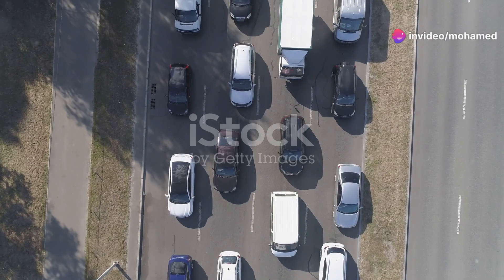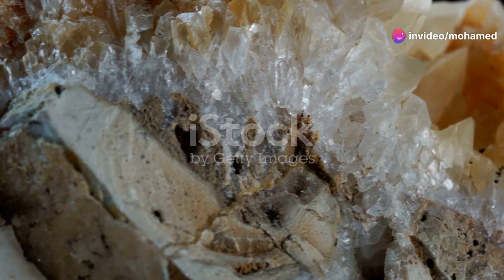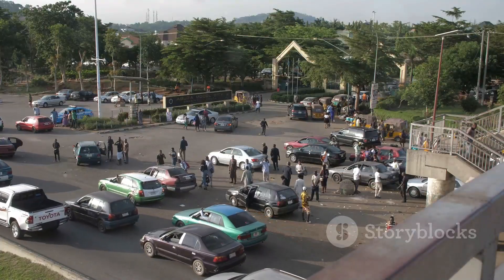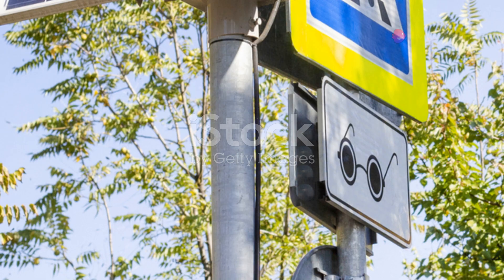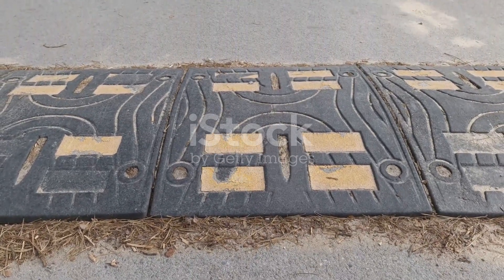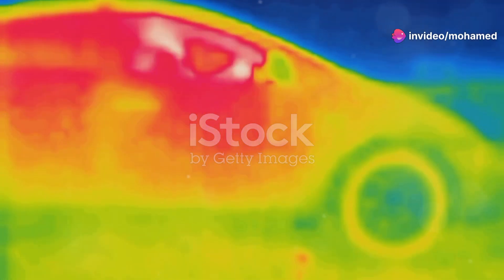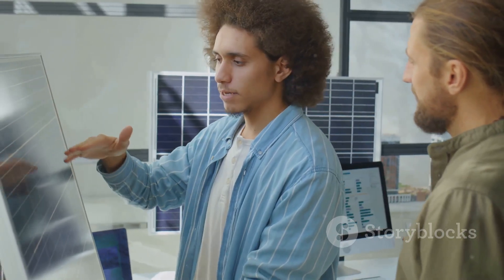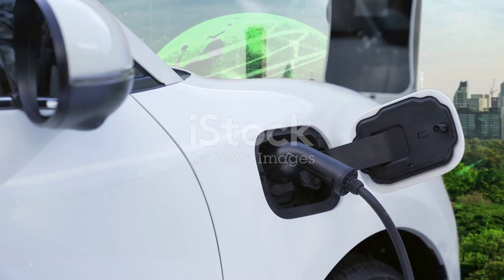Turning Traffic Jams into Powerhouses: Generating Electricity from Street Congestion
Discover the fascinating world of piezoelectricity and how it transforms mechanical stress into electrical energy! In this video, we delve into the science behind piezoelectric materials and explore their incredible potential. Learn how everyday traffic, from bustling cars to pedestrians, can be harnessed to generate sustainable energy. We discuss the exciting applications of piezoelectric technology in urban infrastructure and the challenges we face in making this innovative solution a reality.

OUTLINE:

00:00:00 Turning Traffic Jams into Powerhouses: Generating Electricity from Street Congestion